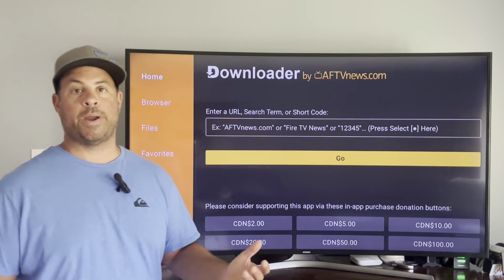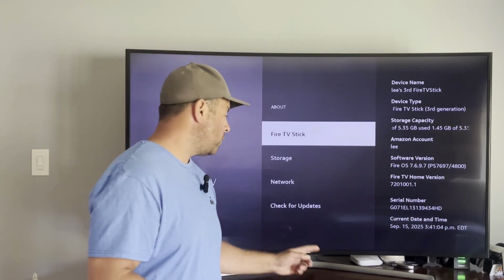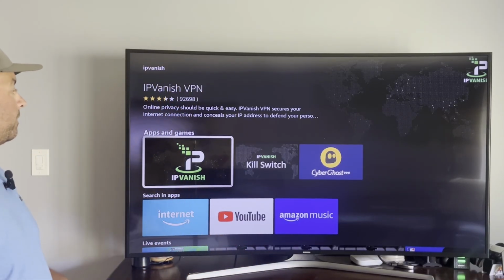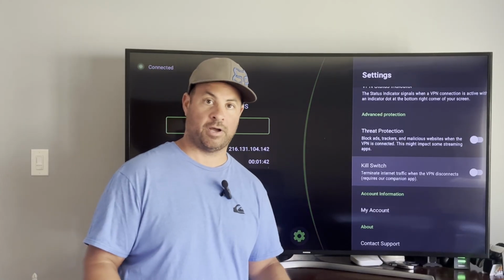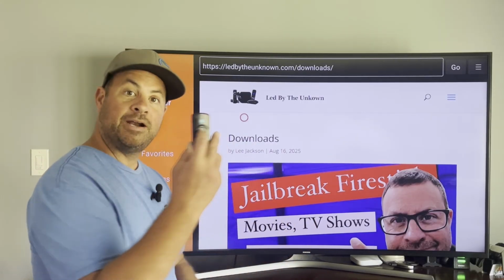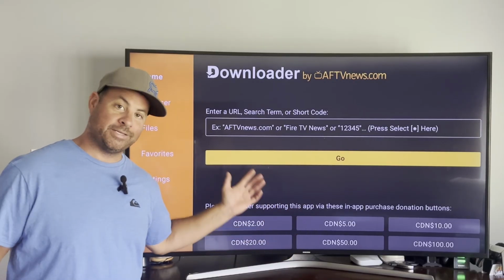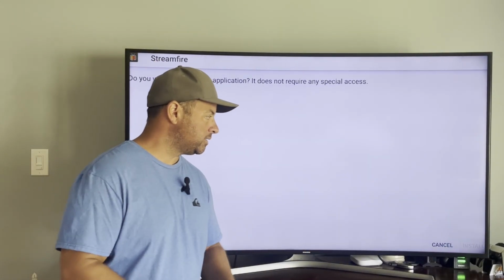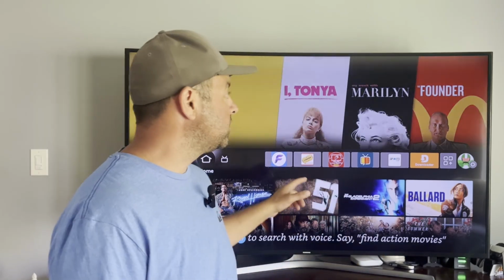5 Best Apps for Free Movies TV Shows Live TV and Sports Jailbreak Firestick